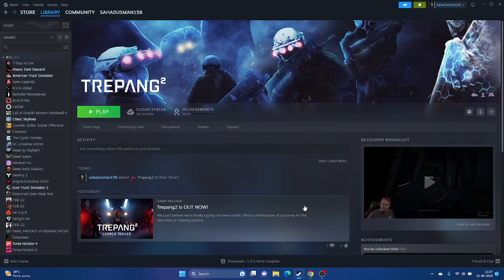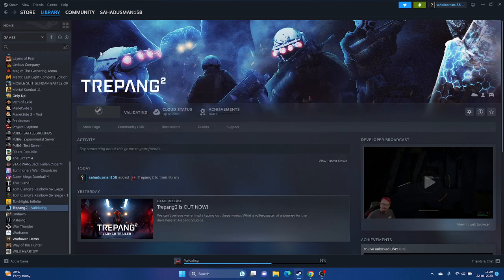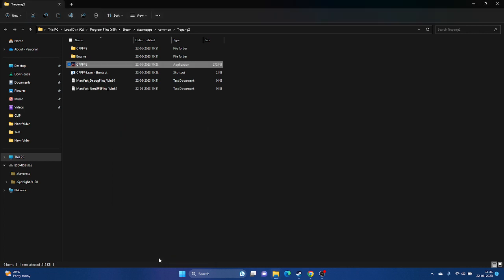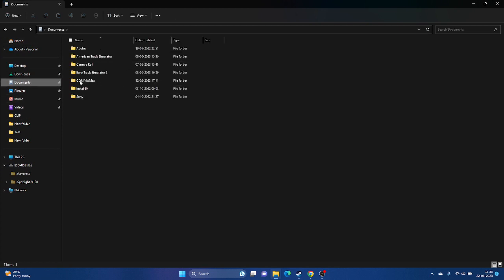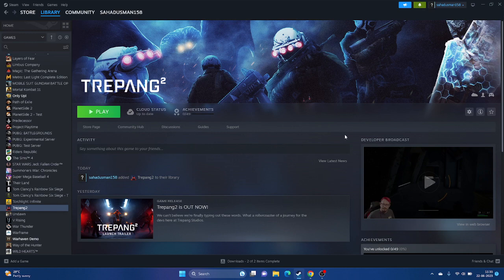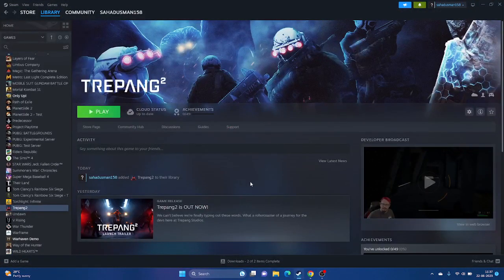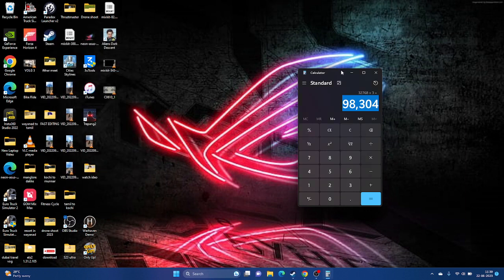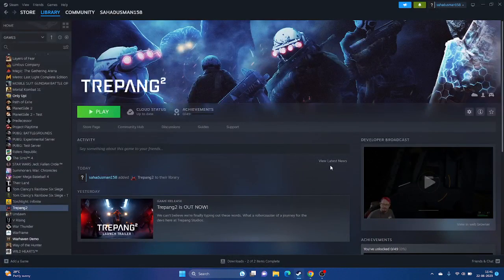How to Fix Trepang 2 Crashing at Startup,Won't Launch,Freezing,Stuttering,FPS,Stuck & Black Screen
Team17 Digital and Trepang Studios have today launched grisly, supernatural action shooter, Trepang2, on Steam, and announced that the game will be blasting onto PlayStation®5 and Xbox Series X|S later in 2023.
A spiritual successor to the fast-paced and over-the-top first-person shooters of the mid-2000s, Trepang2 pairs high-octane, first-person gun-fu gameplay with a devastating heavy metal soundtrack, as players embark on a supernatural journey of death, destruction, and corporate conspiracies. Stepping into the boots of a newly enhanced super soldier broken out from a government black site, they’ll arm themselves with an arsenal of weapons while mastering an array of newfound superhuman abilities, all the while hunted by their former captors and even more otherworldly foes. In this video we will help you How to Fix Trepang 2 Crashing at Startup,Won't Launch,Freezing,Stuttering,FPS,Stuck  & Black Screen .

CHAPTERS IN THIS VIDEO :
0:00-INTRO
0:38-RESTART YOUR PC
1:10-VERIFY GAME FILES
2:31-LAUNCH THE GAME FROM INSTALATION FOLDER
3:09-RUN THE GAME AS ADMINISTRATOR
3:47-RUN THE GAME IN COMPATIBILITY MODE
4:20-SET WINDOWS LANGUAGE TO ENGLISH
5:05-SET TIME, TIME ZONE AND REGION CORRECT
5:27-TAP ON PLAY BUTTON AND PRESS ALT AND TAB TOGETHER
5:49-DELETE THE SAVED GAME FILES
6:17-ALLOW GAME TO WINDOWS SECUIRTY
7:18-UNPLUG ALL THE USB DEVICES
7:53-PERFORM A CLEANBOOT
8:26-DISABLE THE STEAM OVERLAY
8:43-TYPE THESE COMMANDS IN LAUNCH OPTION AND LAUNCH THE GAME
9:11-CLOSE ALL UNWANTED THINGS RUNNING IN BACKGROUND
10:01-RUN THE GAME ON DEDICATED GRAPHICS CARD
10:46-INCREASE VIRTUAL MEMORY
11:50-UPDATE GRAPHICS CARD MANUALLY
12:34-INSTALL VISUAL C++
13:00-UPDATE WINDOWS
13:14-UNINSTALL AND REINSTALL THE GAME
13:31-CONCLUSION

THIS VIDEO ALSO ANSWER FOLLOWING QUESTION :
How to Fix Trepang 2 Crashing at Startup
How to Fix Trepang 2 Not Launching issue
How to Fix Trepang 2 Won't Launch
How to Fix Trepang 2 Freezing and Stuttering
How to Fix Trepang 2 Stuck on Loading Screen
How to Fix Trepang 2 LOW FPS Drop
How to Fix Trepang 2 Black Screen
How to Fix Trepang 2 Audio Stuttering